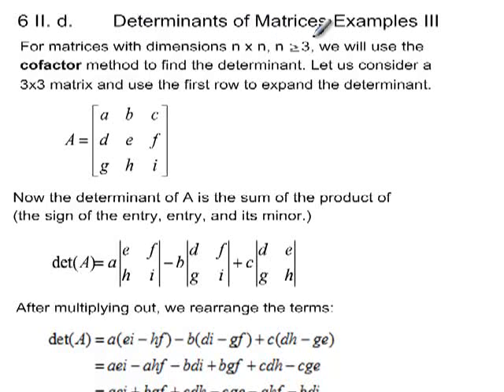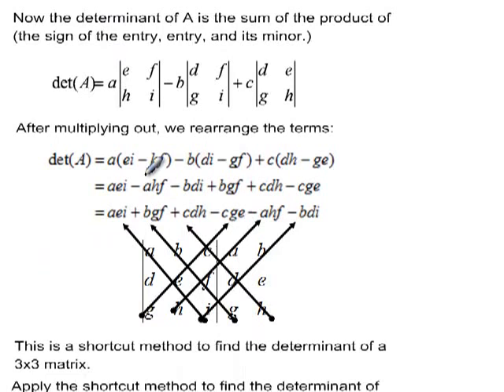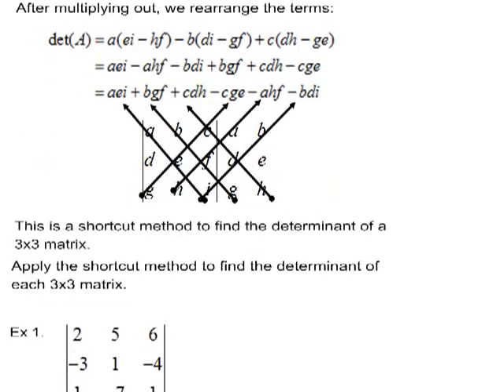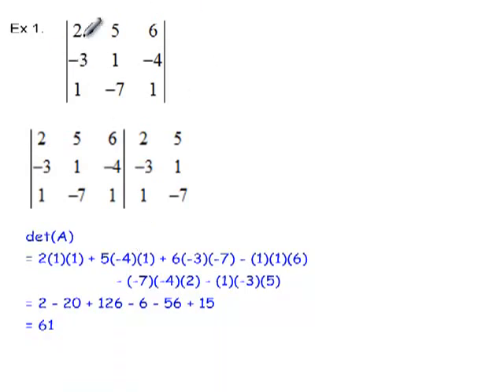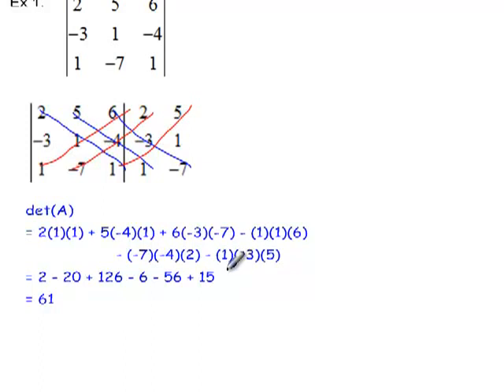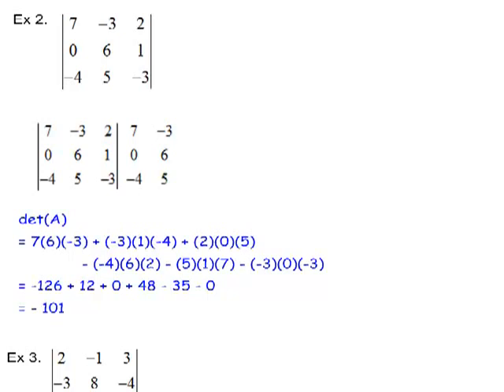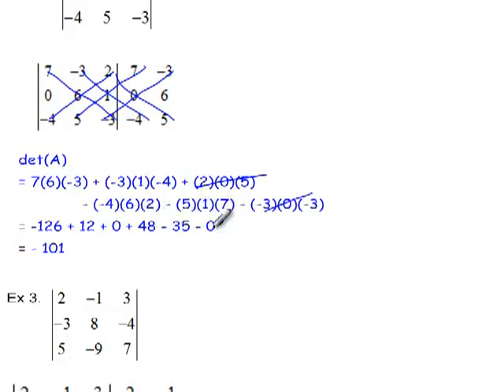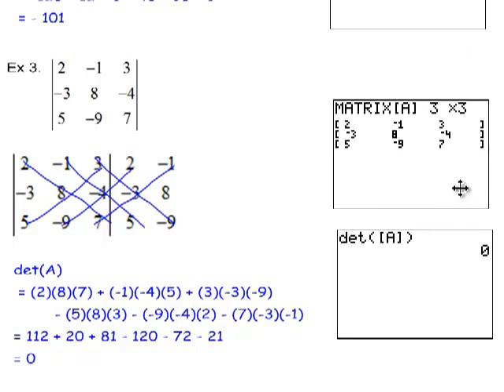Determinants of Matrices - III MATHS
The Video describing basics & functions of determinants in matrices Part-III